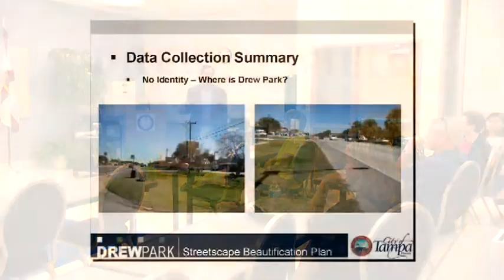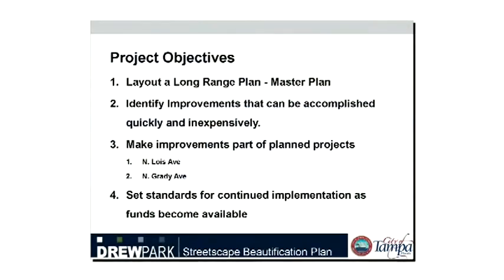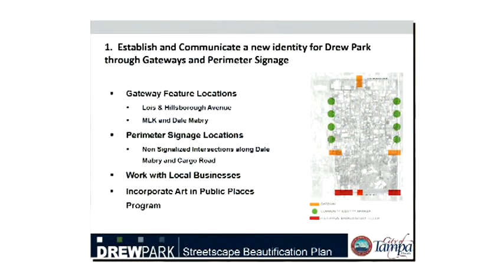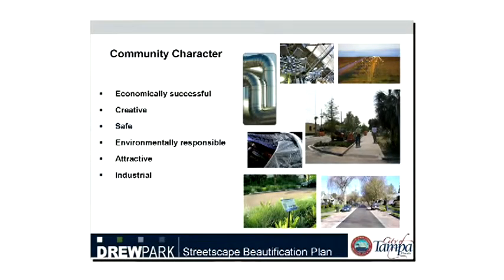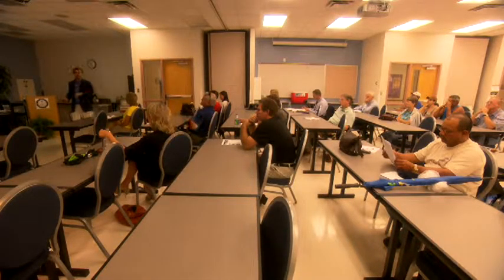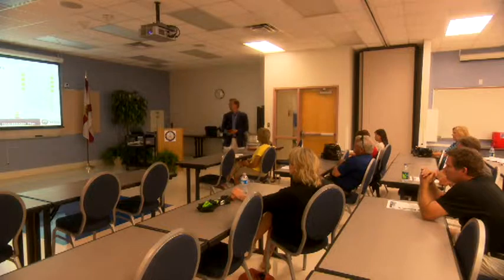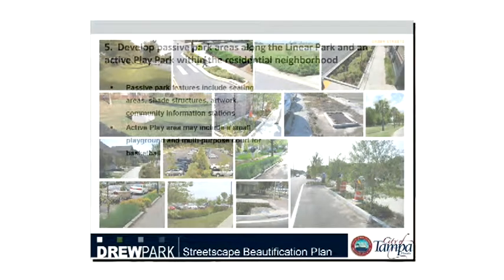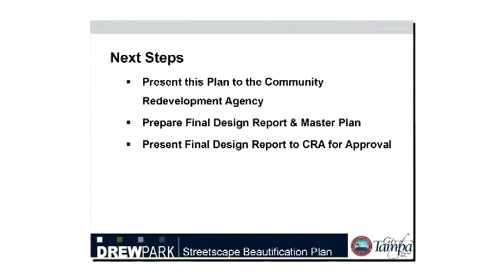City of Tampa - Streetscape and Beautification Plan Community Meeting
A community meeting to allow the community to review the conceptual designs and provide additional input for the project was held on June 28.